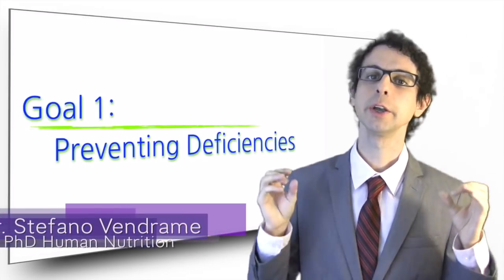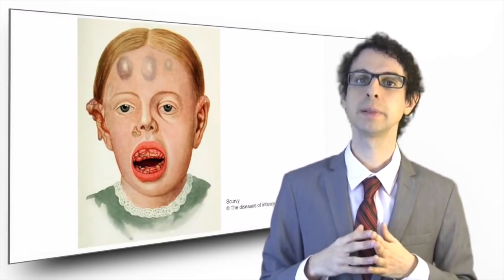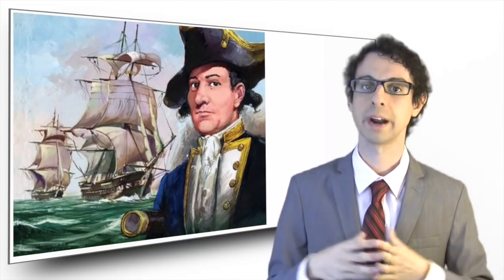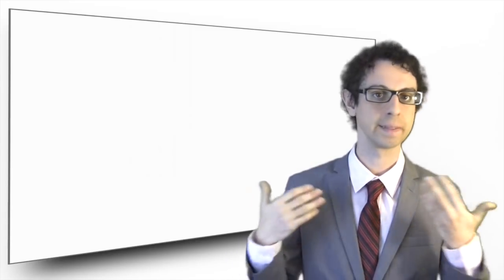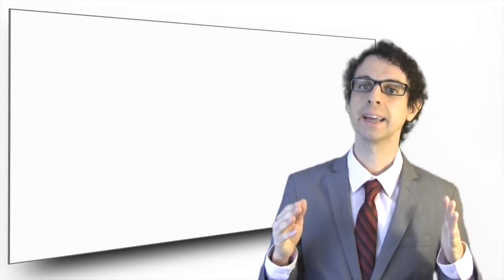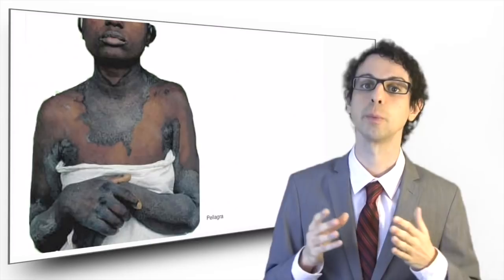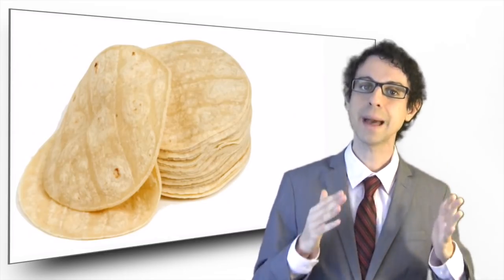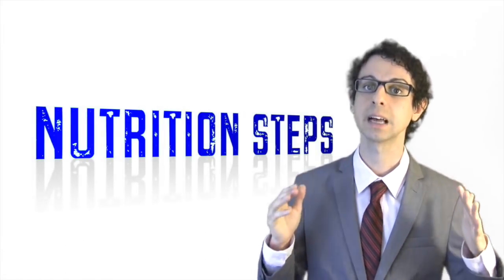Preventing Nutritional Deficiencies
The role of nutrition in preventing deficiencies and suboptimal intakes of energy, proteins, and many other essential nutrients [Nutrition Steps 1.4]